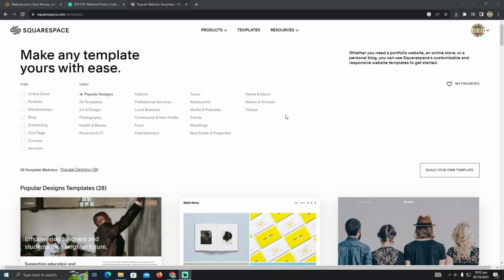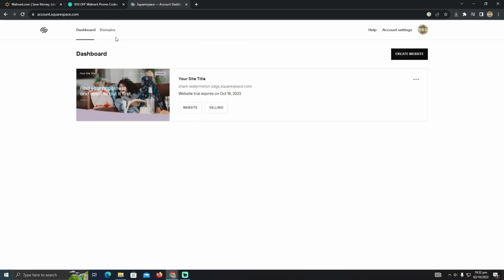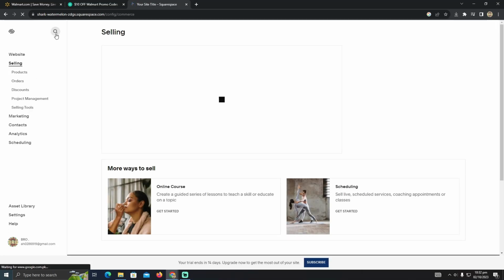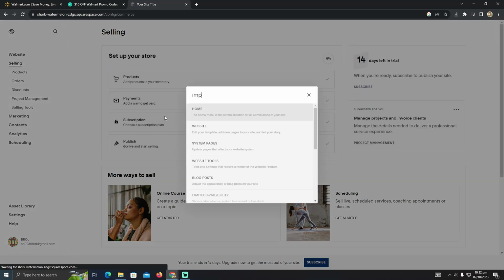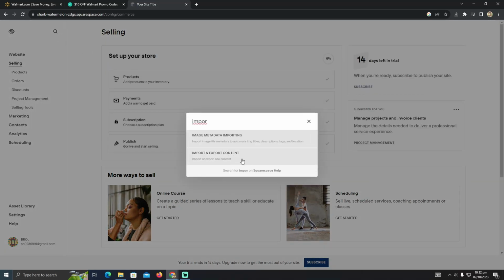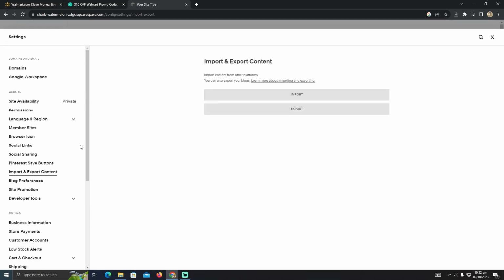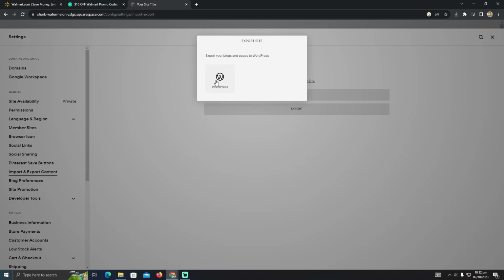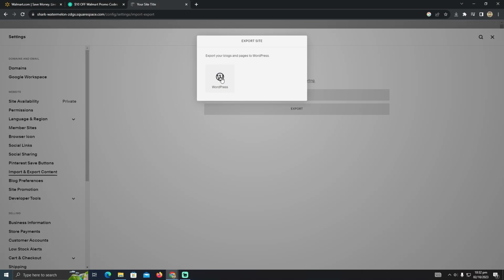HOW TO SELL SQUARESPACE TEMPLATES ON ETSY 2025! (FULL GUIDE)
Welcome to the ultimate guide on "How to Sell Squarespace Templates on Etsy"! If you're looking to skyrocket your Etsy shop's success by offering stunning Squarespace templates, you've come to the right place. In this video, we'll dive deep into the strategies and tips that will help you become a top seller on Etsy's platform.

0:00 INTRO
0:04 TUTORIAL